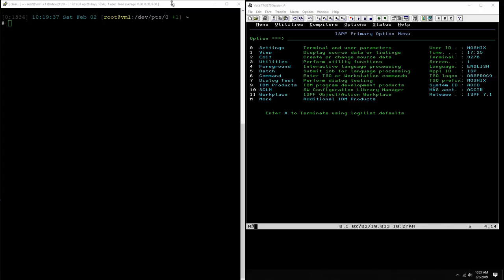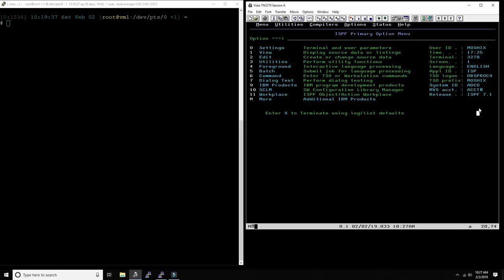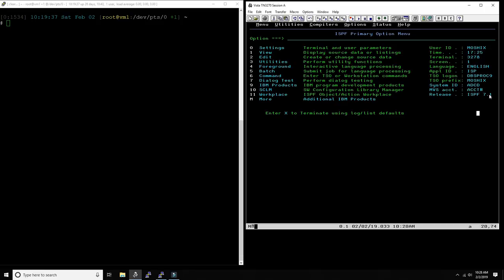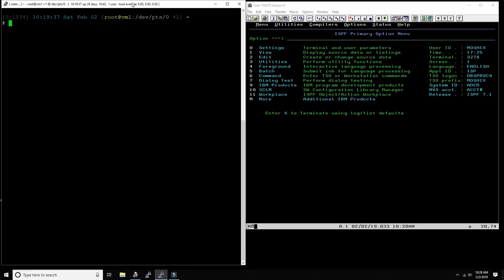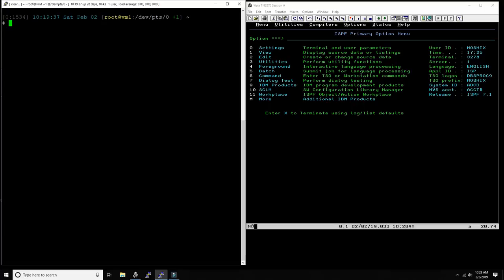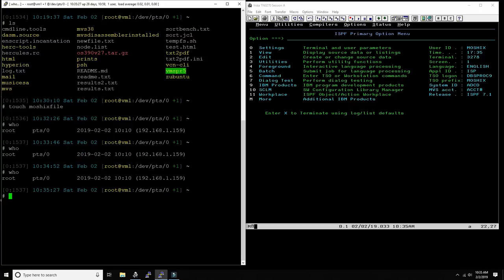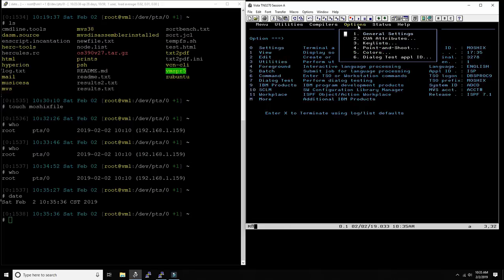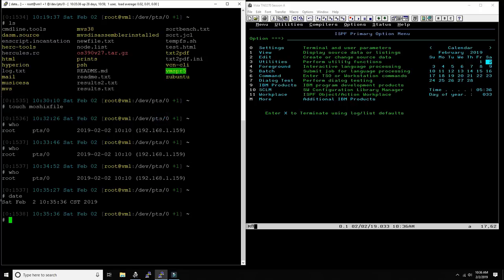z/OS for Linux folks - M116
this video shows common Linux commands and then how to achieve the results on z/OS